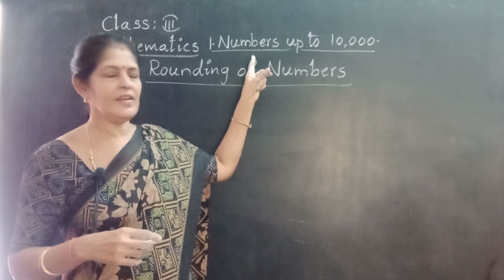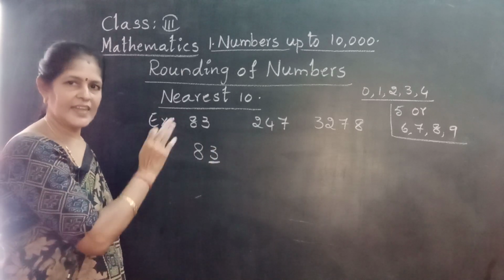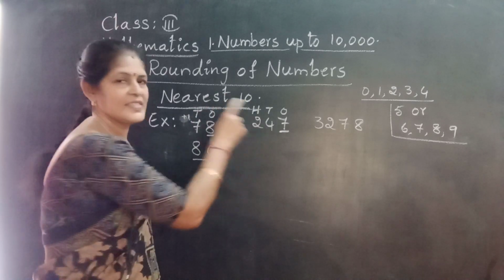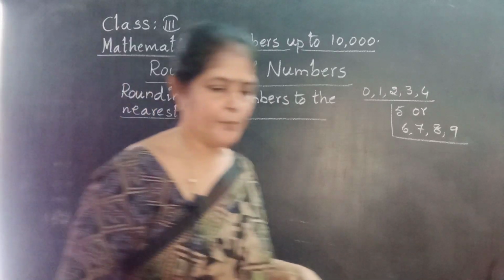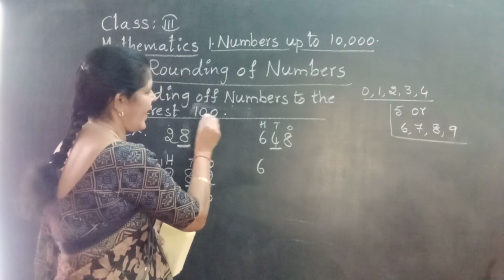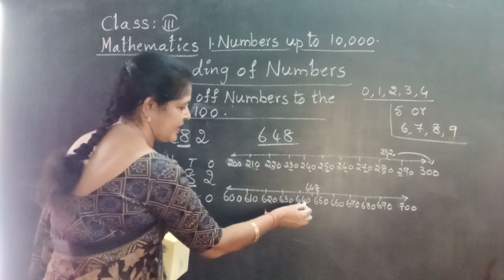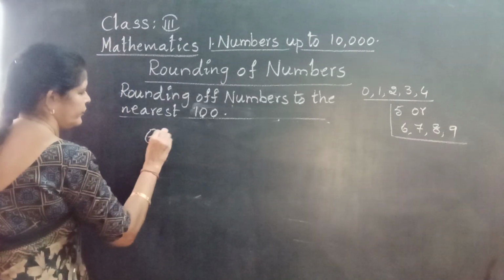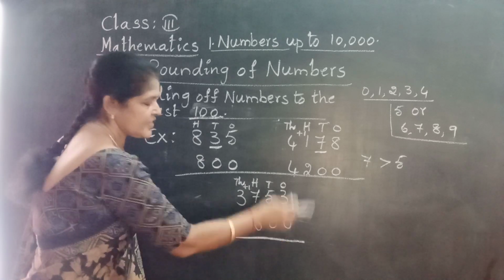3rd class Math 29 06 21